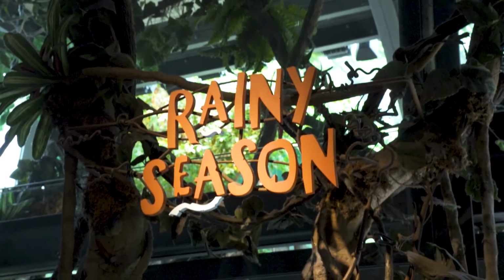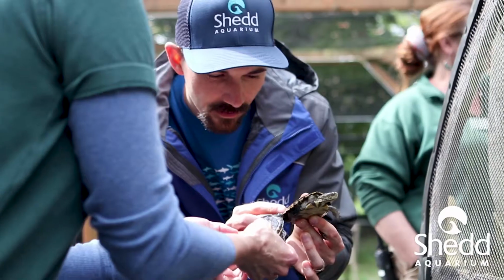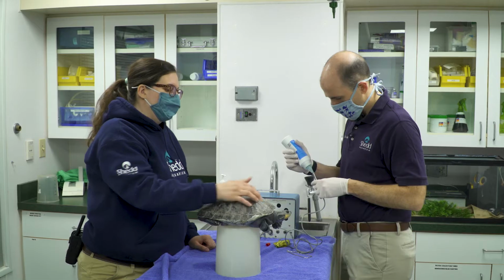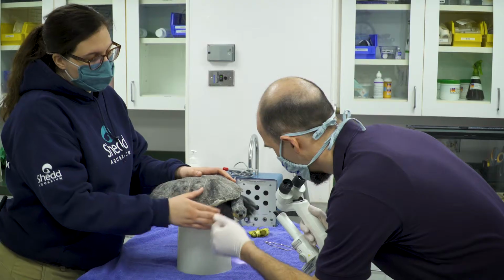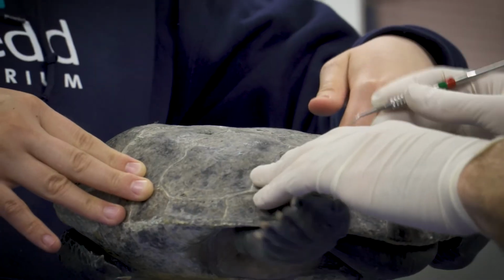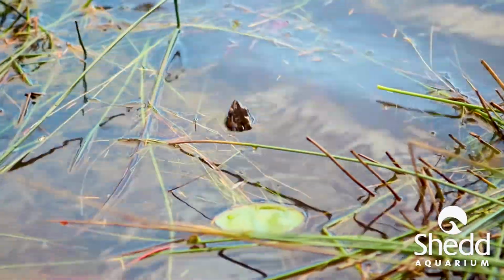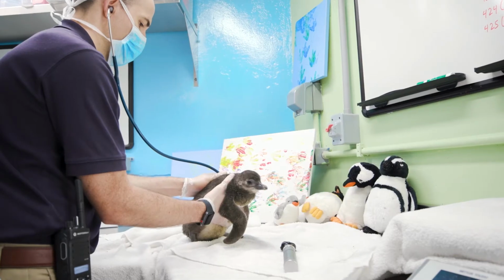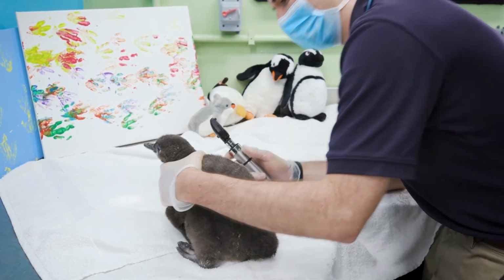Friends & Neighbors | Turtles - Shedd Aquarium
Chicago's Shedd Aquarium is home to 22 different species of turtles. One turtle in particular has been at the Shedd since the 1970's. His name is Amigo, and he's a Yellow Spotted Amazon Turtle. Dr. Matt O'Connor who is a Senior Veterinarian at the Shedd, shows us first hand how Amigo gets his monthly check up, and also gives us some insight on the other turtle species at the Shedd Aquarium. Let’s take a look!